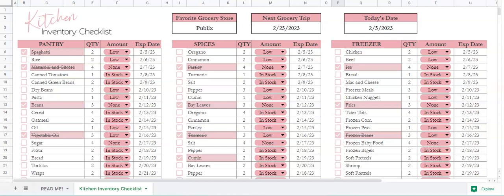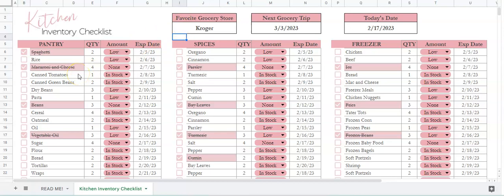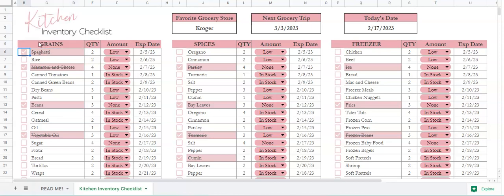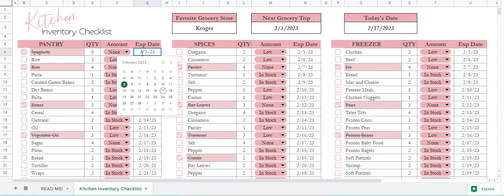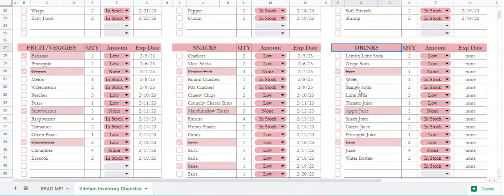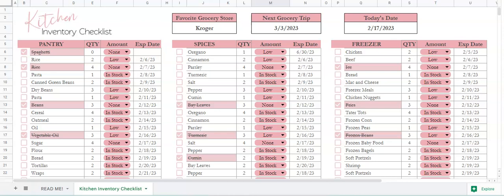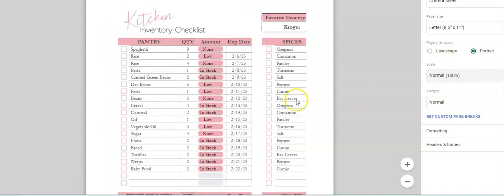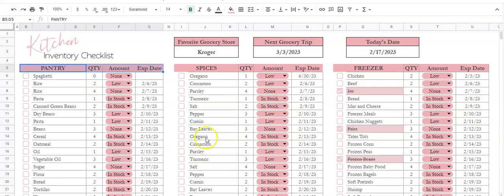Kitchen Inventory Management Excel Spreadsheet, Kitchen Inventory System Template, Organization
What you will receive with your Excel Google Docs Spreadsheet:  A google sheet excel spreadsheet download to help you to keep track of your kitchen inventory.  This kitchen inventory excel template is helpful if you want to track what items you have in your pantry, refrigerator, and freezer, what the expiration dates are, and when to purchase again. This spreadsheet is editable, printable, downloadable, and also easy to use on a tablet or computer.

Gwen